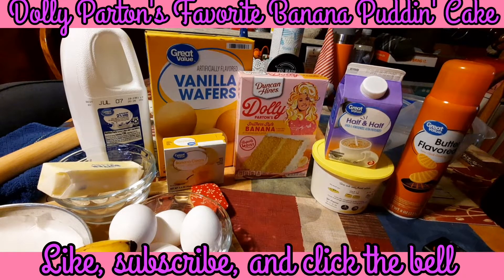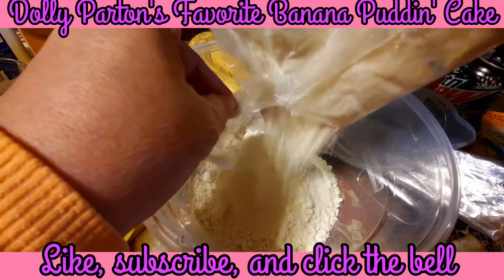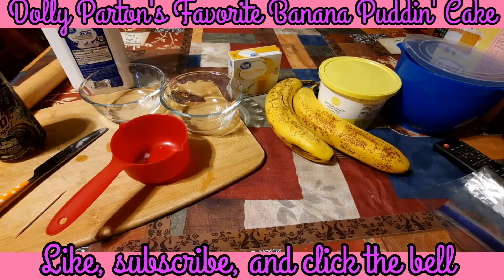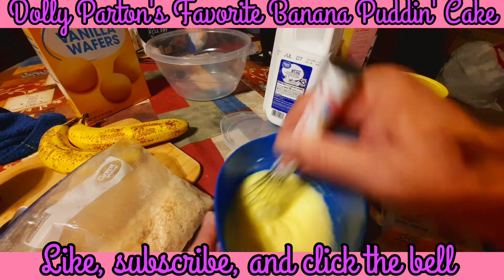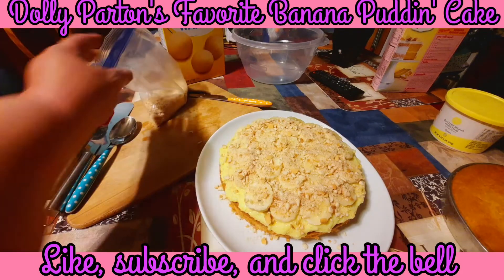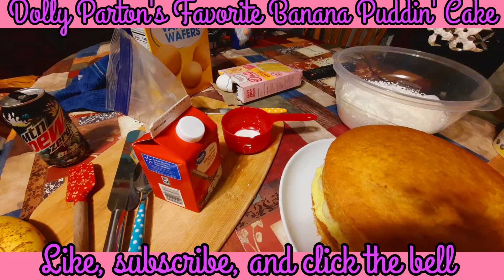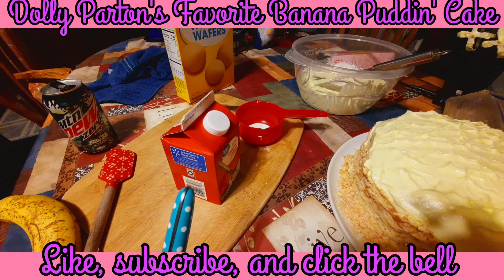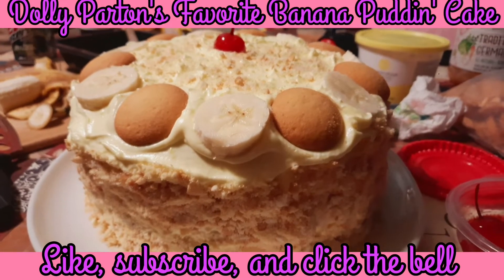Dolly Parton's Favorite Southern Banana Pudding Cake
Dolly's Favorite Banana Puddin' Cake
1 box Banana cake mix
1/2 cup melted butter
1 cup milk
4 eggs
1 box (3.4 oz) instant vanilla or Banana puddin
1 cup milk
1 cup heavy whipping cream
1/3 cup buttercream frosting (any brand)
1 large Banana cut into 24 thin slices
18 vanilla wafer cookers
You can add more Bananas and wafers for decoration.

***See video for ingredients and step-by-step instructions***